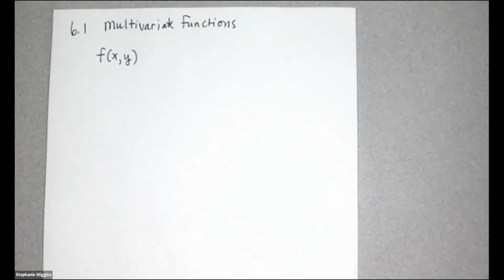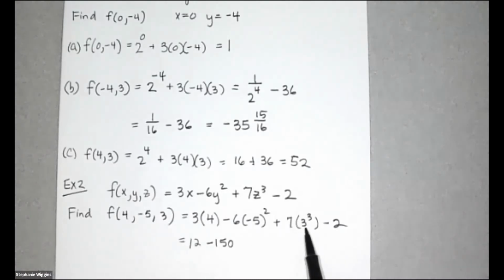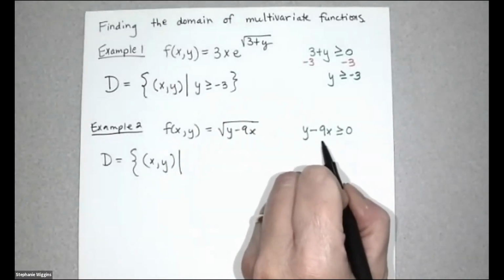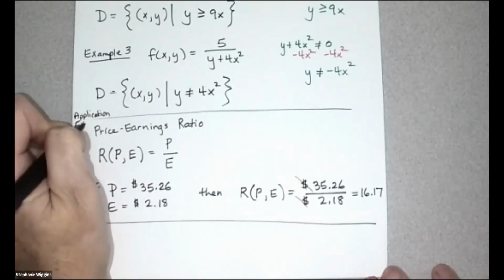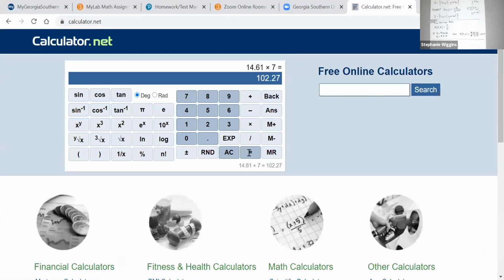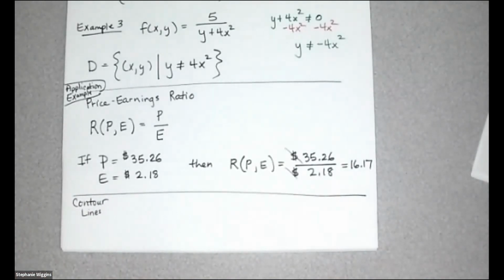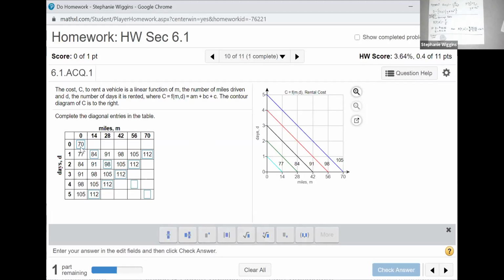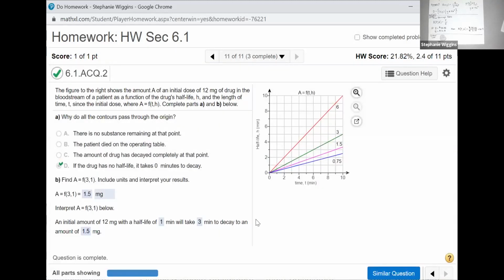6.1 Multivariate Functions